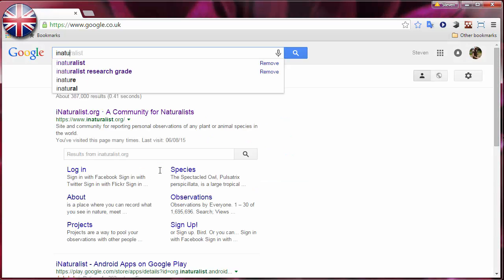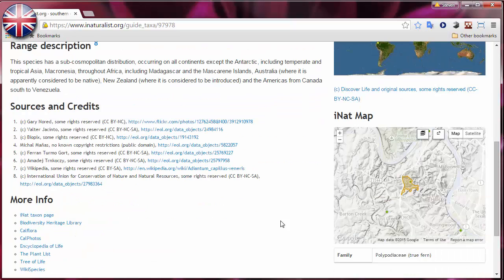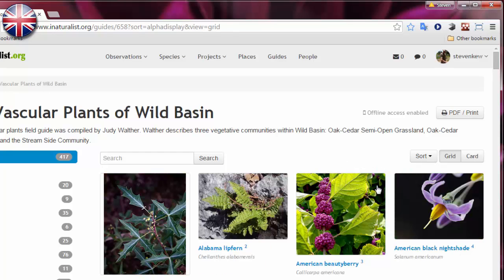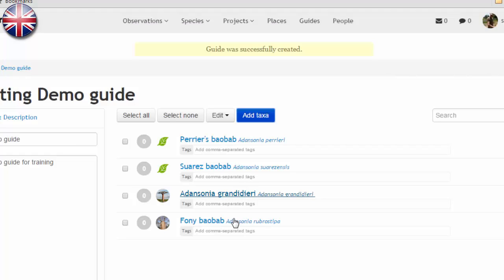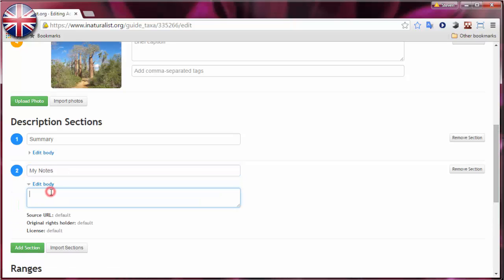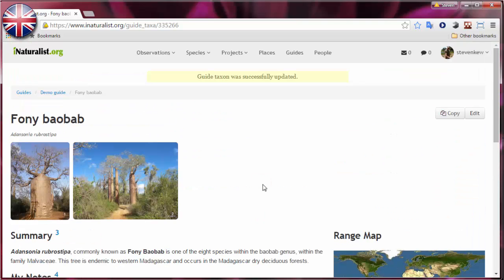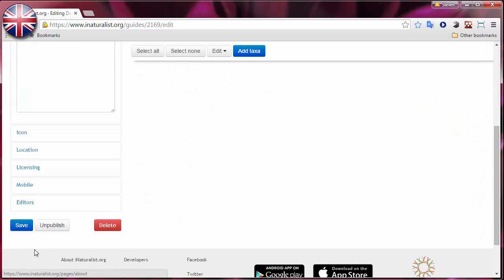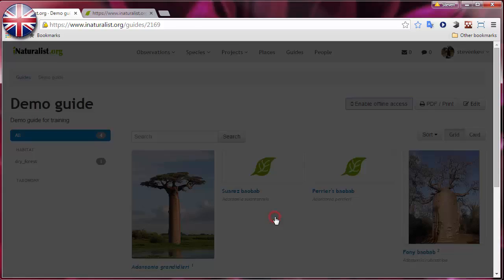Introduction to Guides on iNaturalist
This screencast introduces iNaturalist Guides.
Part 1. Introduction
Part 2. Creating
Part 3 Sharing and using
* For more information on the use of iNaturalist in Madagascar see the Zavamaniry Gasy Project
* For more information on plant conservation in Madagascar see the Kew Madagascar Conservation Centre Blog